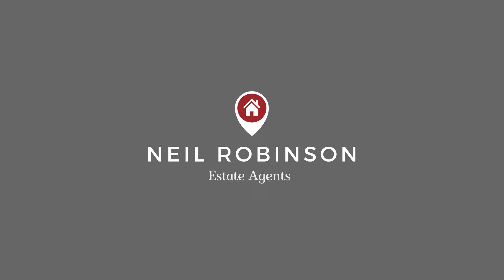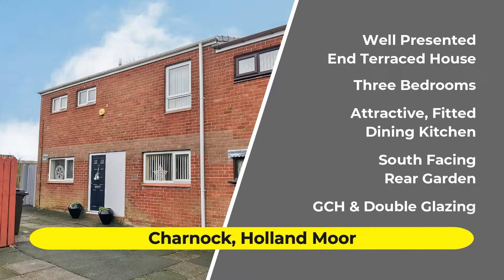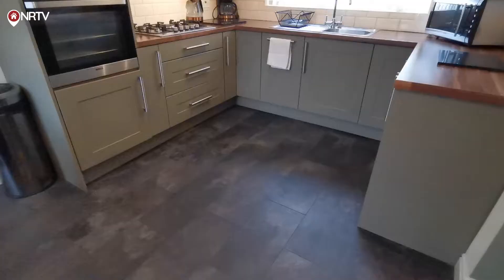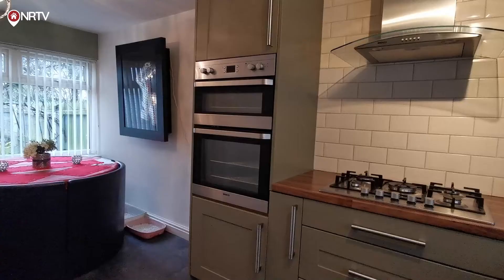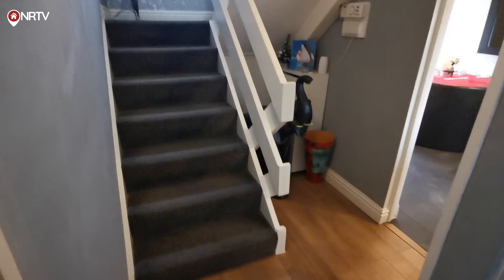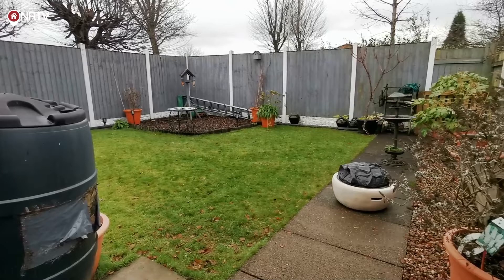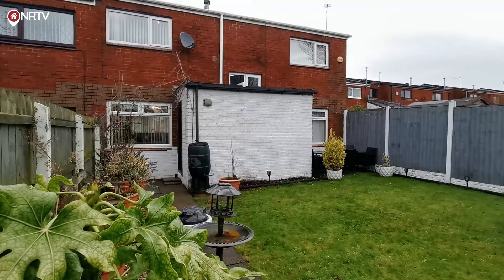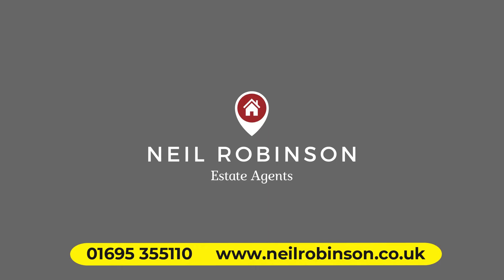Charnock, Skelmersdale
Perfect for first time buyers, this end terraced house is really well presented. There are three bedrooms, a good sized through lounge and an attractive, modern fitted kitchen.